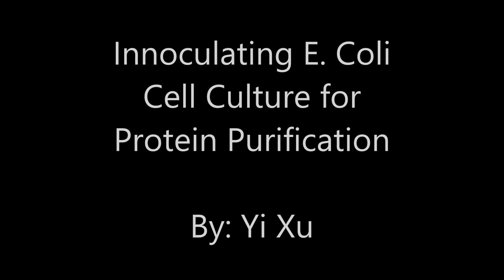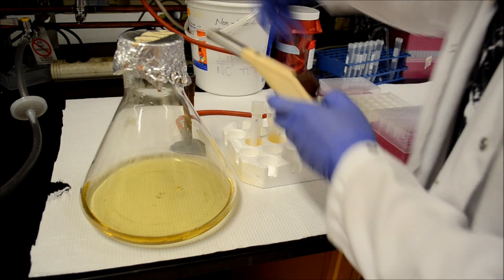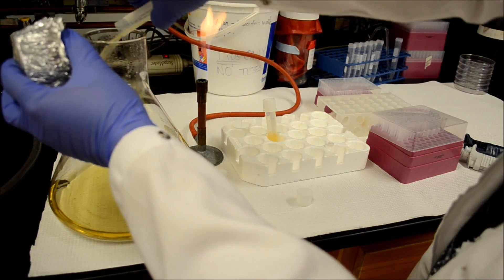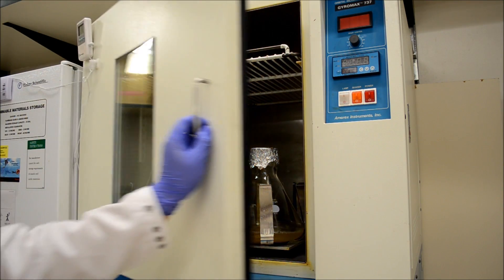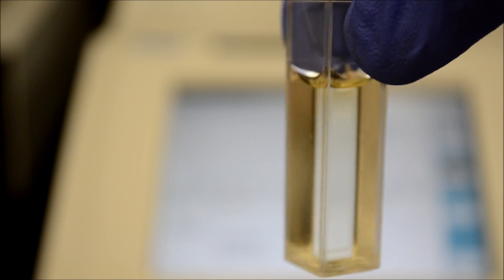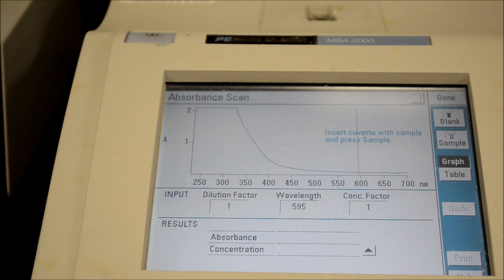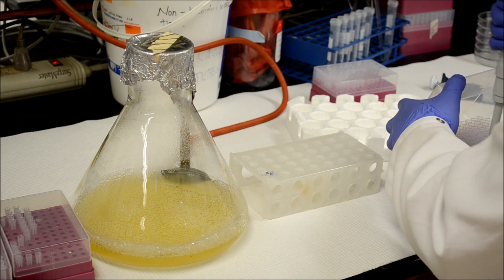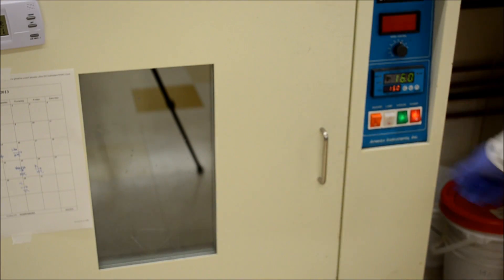Inoculation of E.Coli Cell Culture for Protein Purification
A look at the process of protein purification through inoculation of E. Coli cell culture.